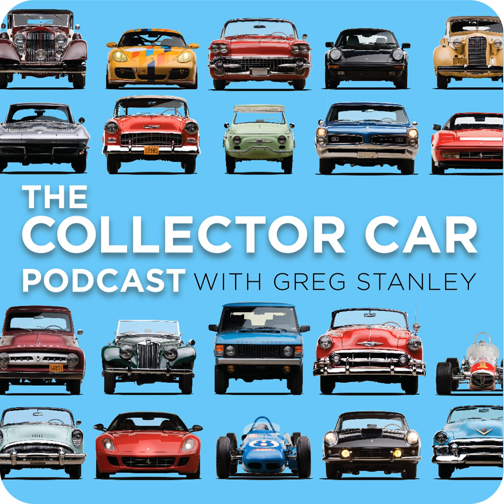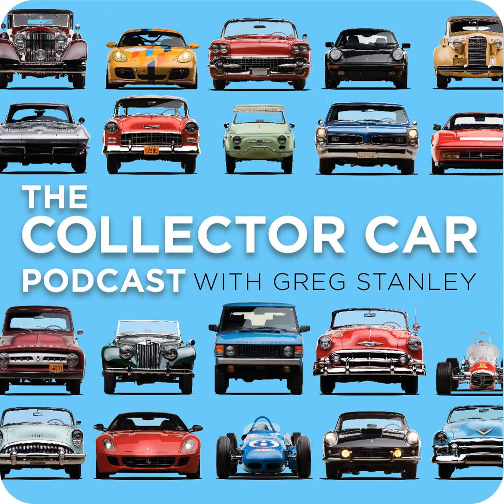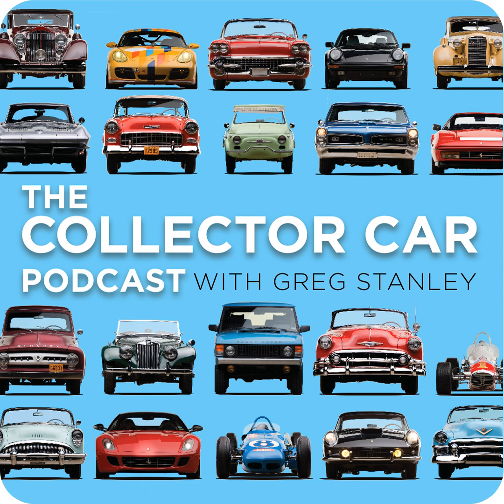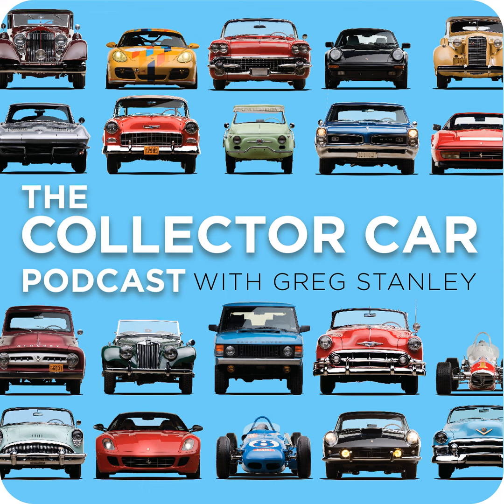337: Fashionable Jewelry from Wrecked Supercars with Crash Jewelry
Crash Jewelry has been making wearable works of art out of repurposed car part.  Join Greg Stanley as he learns about about their offering.

For discounted registration fees for your collector car, RV, boat or other awesome ride, please visit LLCTLC

Follow The Collector Car Podcast: Website, Instagram, Facebook, YouTube or communicate with Greg directly via Email.

Join RM Sotheby's Car Specialist Greg Stanley as he applies over 25 years of insight and analytical experience to the collector car market. Greg interviews the experts, reviews market trends and even has some fun. Podcasts are posted every Thursday and available on Apple Podcast, GooglePlay, Spotify and wherever podcasts are found.